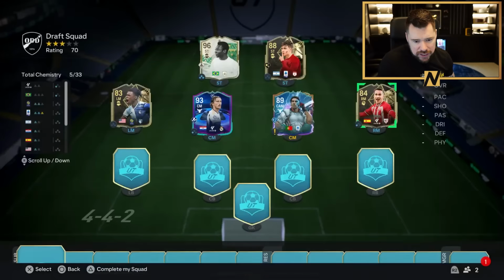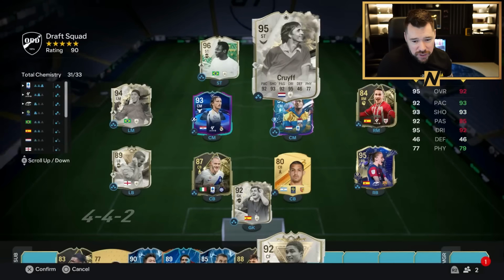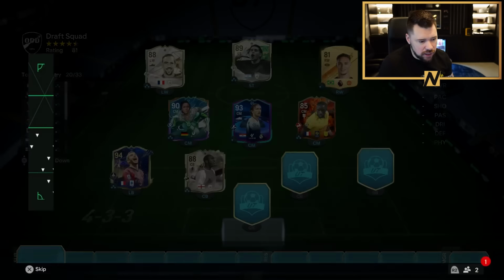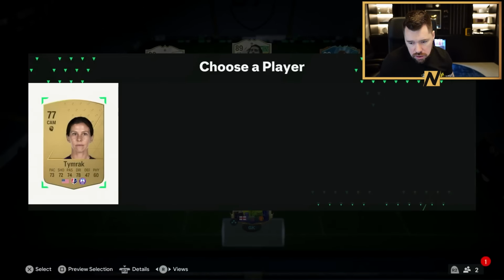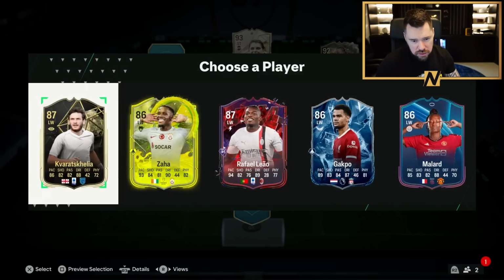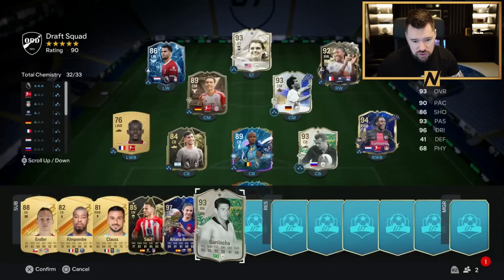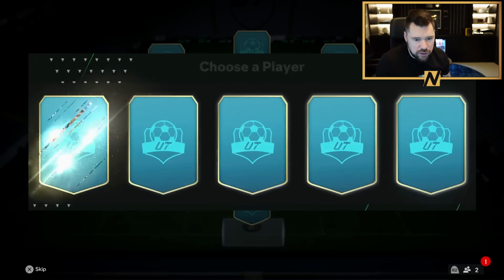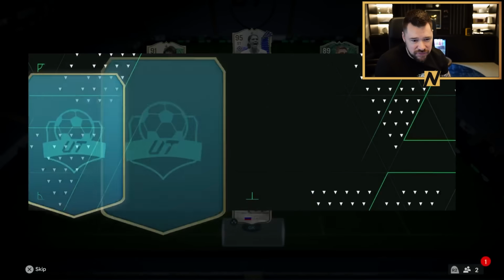TOTY 125 FUT Draft Challenge!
Craig Douglas